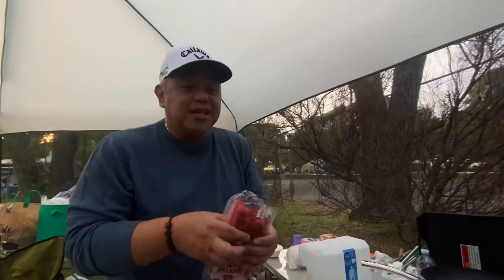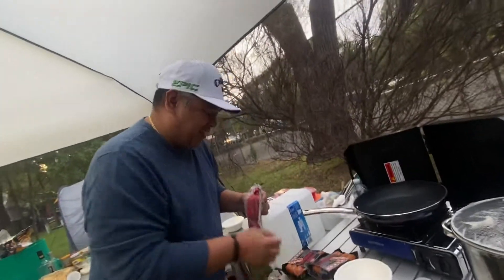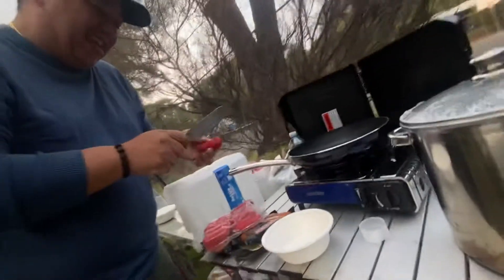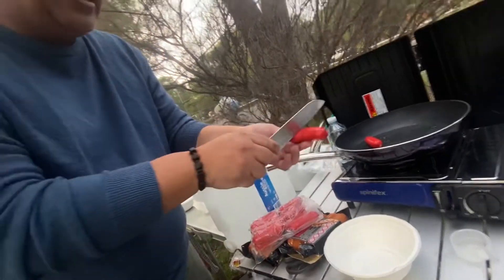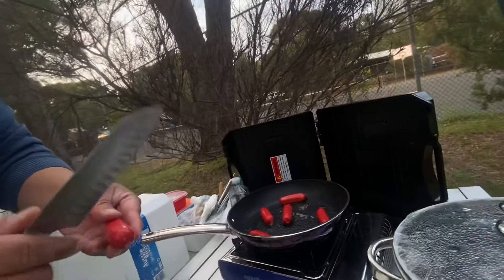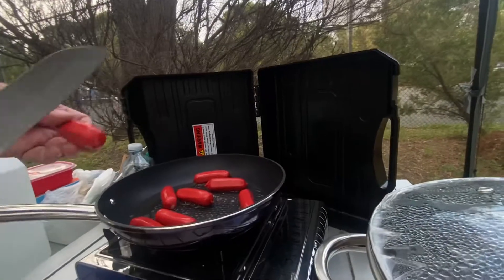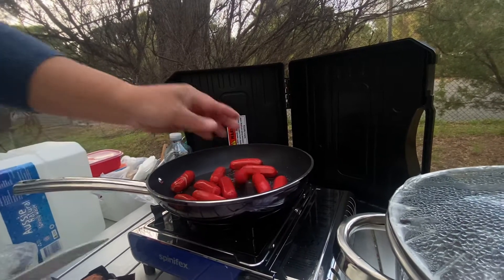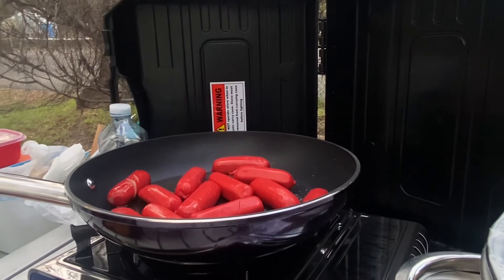Cooking in the wild (under gazebo) with apprentice chef, Mayor Edward 🤣😂😅 funnyvideos #87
Cooking in the wild (under gazebo) ￼with apprentice chef, Mayor Edward 😂🤣😅￼